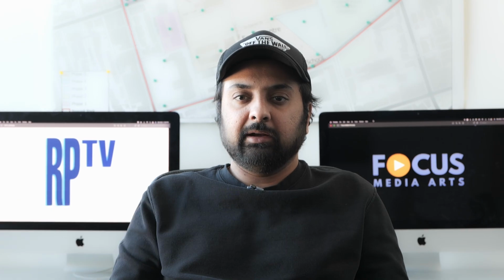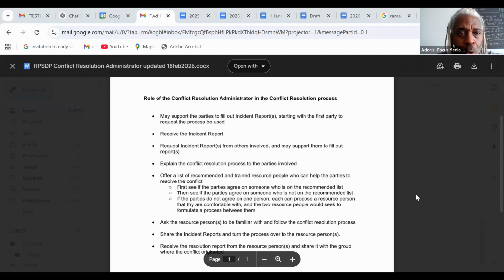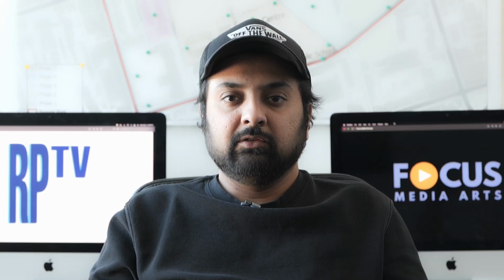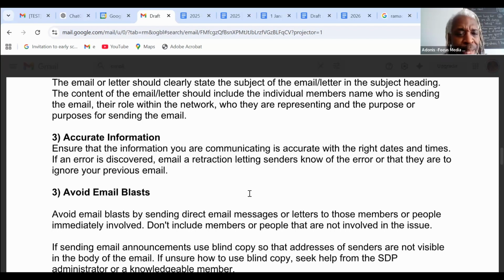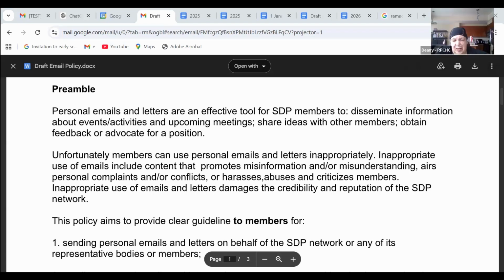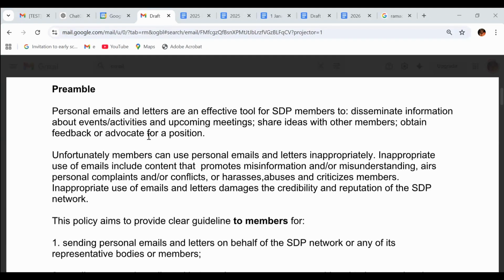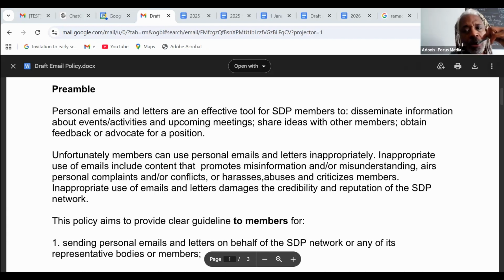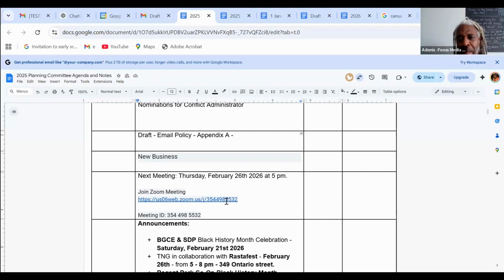SDP Planning Committee Discusses Conflict Resolution Role and Draft Email/Letter Violation Policy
On February 19, 2026, the Planning Committee of the Regent Park Social Development Plan (SDP) Network met to discuss key governance matters related to how the network manages internal conflicts and disrespectful emails and letters that are sent by members.
Facilitated by Adonis Huggins, the meeting focused on two major agenda items: the formalization of a new Conflict Resolution Administrator role and a review of the SDP Network’s Email Use and Letters Violation Policy.
The first discussion centred on the creation of the Conflict Resolution Administrator position, a role developed as part of the network’s broader Shaping Culture policy. The initiative is intended to strengthen internal accountability and ensure disputes within the network are addressed through a clear and transparent process.
Huggins opened the conversation by outlining the background of the policy and the need for a structured approach to resolving conflicts within the network.
Long-time SDP member Michael Rosenberg then provided a detailed overview of the proposed role. Rosenberg explained that the Conflict Resolution Administrator would be responsible for helping mediate disputes, guiding members through established procedures, and ensuring that concerns raised within the network are handled fairly.
Following questions and discussion from committee members, the Planning Committee formally approved the document outlining the responsibilities and framework of the position. With the structure of the role established, the committee moved forward with nominations.
After discussion and consideration, two members — Karen and Tamanna — were approved by the committee as nominees for the Conflict Resolution Administrator position. The nominations represent a step toward implementing the new policy and putting the conflict resolution framework into practice.
The committee then turned its attention to the SDP Network’s Email Use and Letters Violation Policy. Huggins read the policy aloud, opening the floor for discussion among committee members. The conversation was lengthy and detailed, with participants sharing perspectives on communication standards, accountability, and how the network maintains respectful and professional correspondence.
Several members emphasized the importance of holding members account around writing disrespectful personal emails and letters sent by members related to the SDP or letters that sent on behalf of the SDP without prior consent.

Because of the depth of the discussion, the committee agreed that further review and refinement of the policy is needed before it can be finalized. The matter will return to future meetings for continued work.

The February 19 meeting reflects ongoing efforts by the SDP Planning Committee to strengthen internal structures and processes that support collaboration across the Regent Park community.

To translate this video into another language:
* Click CC at the bottom right
* Click the gear icon to its right
* Click Subtitles/CC
* Click Auto-translate / Select the language you want